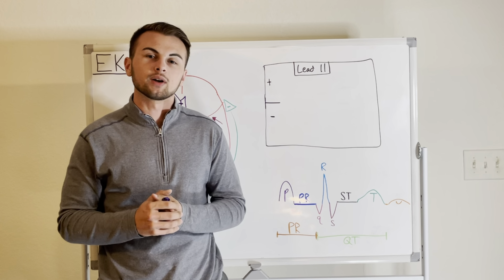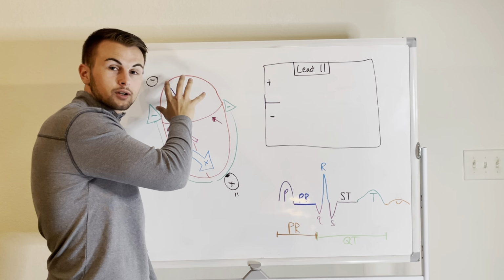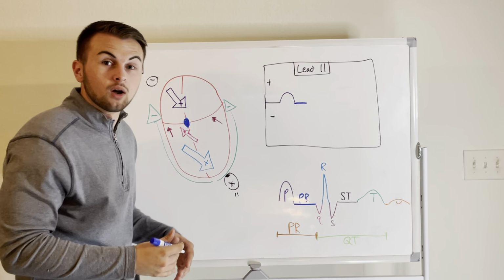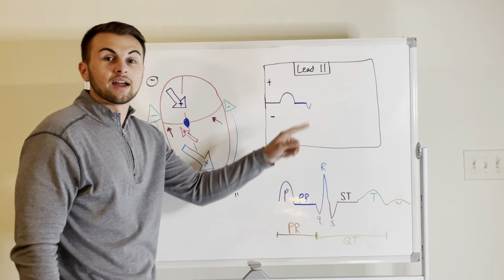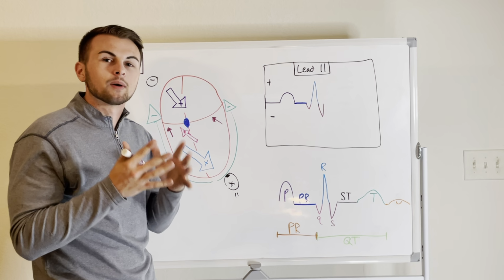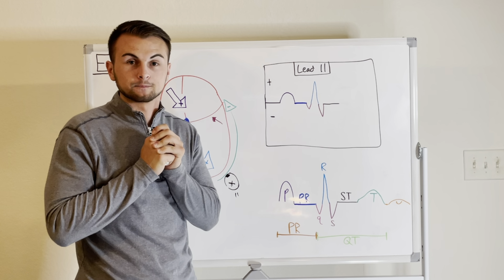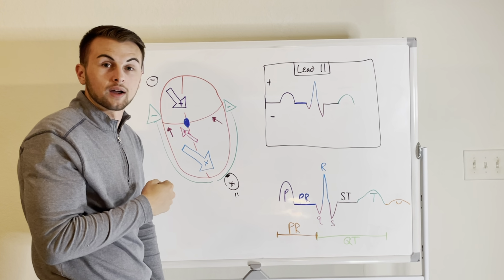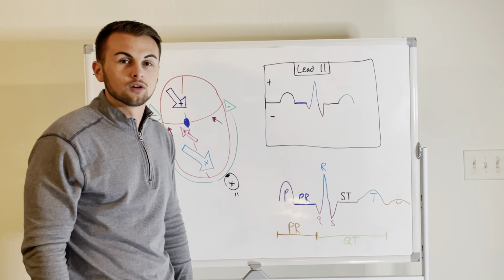EKG Series: The PQRST Basic EKG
Clinical Cousins discuss the PQRST Basic EKG